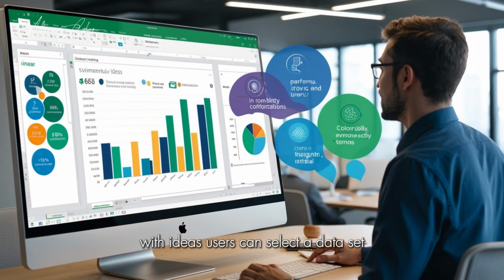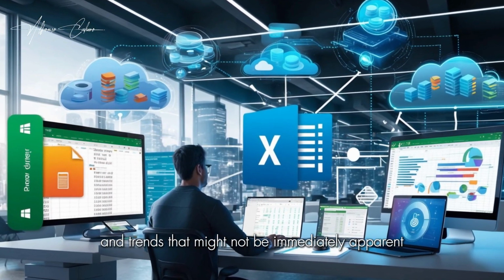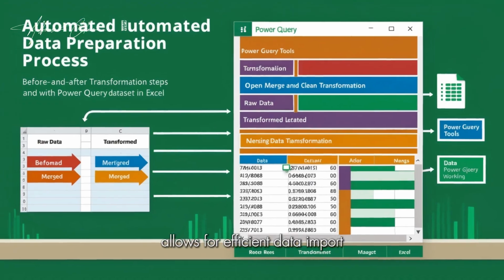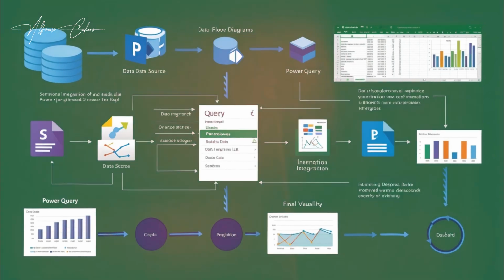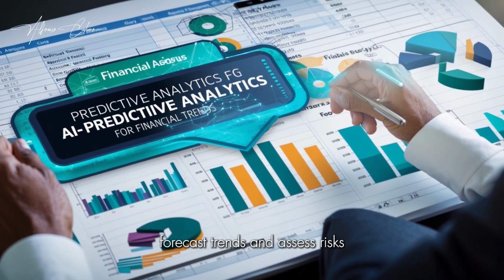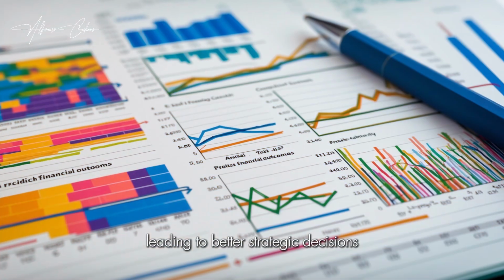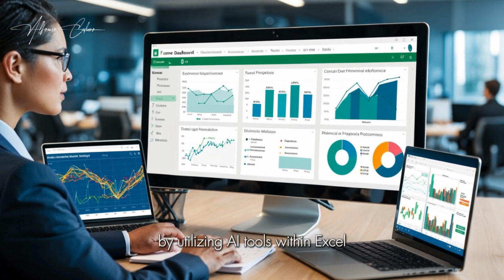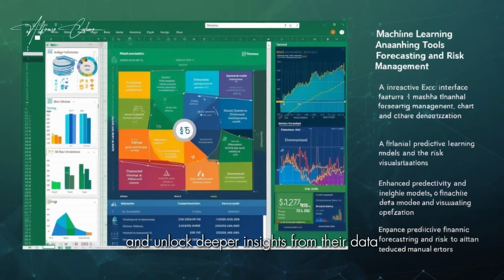Analyze Data in Excel with AI: Unlock Powerful Insights | Chapter 3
Discover how to analyze data in Excel with the help of AI to uncover powerful insights and make data-driven decisions. This video is perfect for Excel users, data analysts, and business professionals who want to leverage AI to enhance their data analysis capabilities.

What you'll learn:

Introduction to AI in Excel: Overview of AI tools available in Excel and their benefits for data analysis.
Step-by-Step Process: Detailed instructions for using AI features like Ideas and Insights to analyze your data.
Practical Examples: Real-world scenarios demonstrating how AI can enhance your data analysis process.
Best Practices: Tips for optimizing AI-driven data analysis for accuracy and relevance.
Elevate your data analysis skills and transform your workflow by integrating AI with Excel.